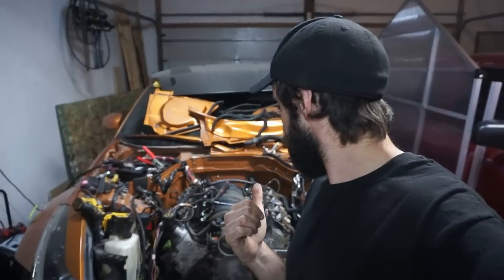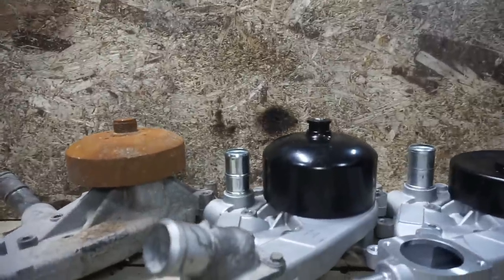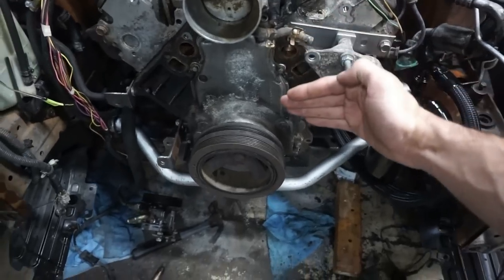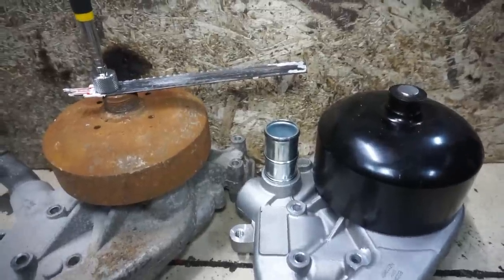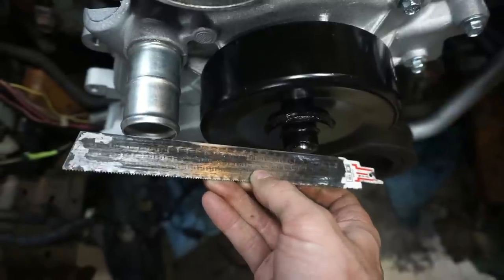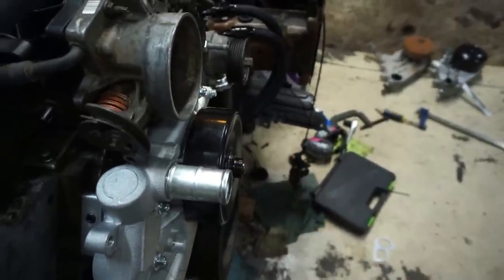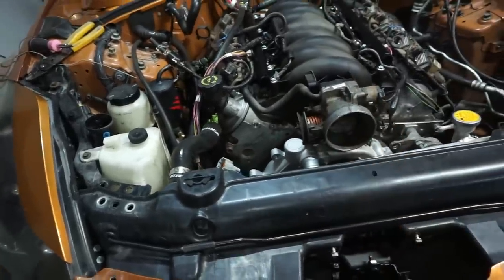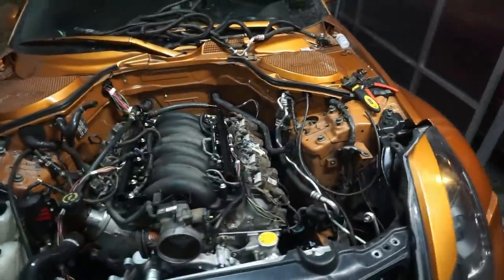LETS TALK ABOUT LS SWAP WATER PUMPS!!!!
ls based engine water pumps